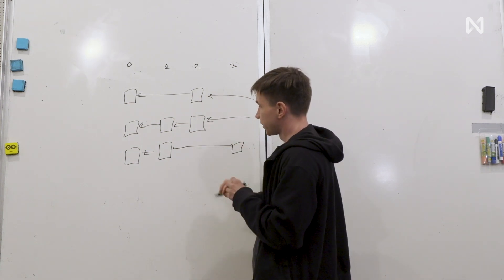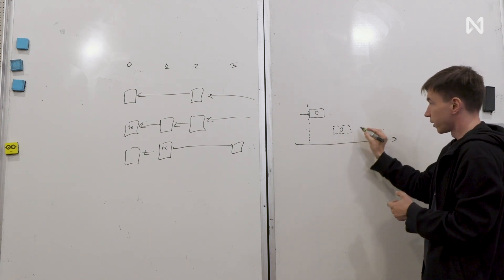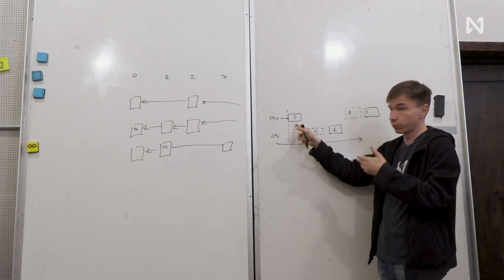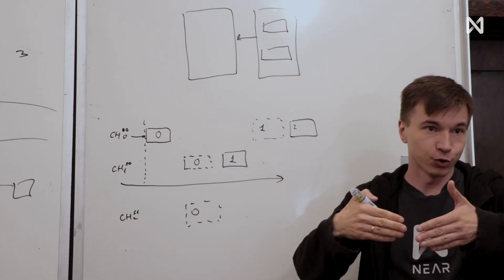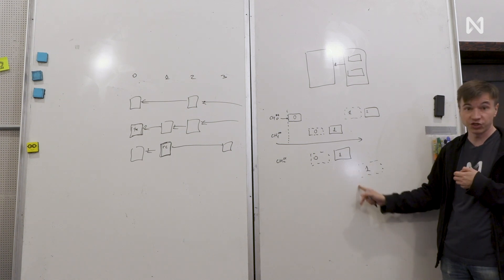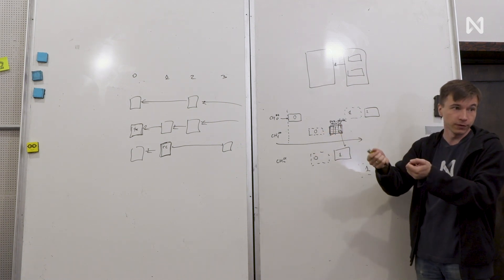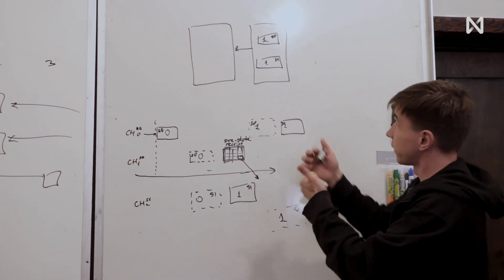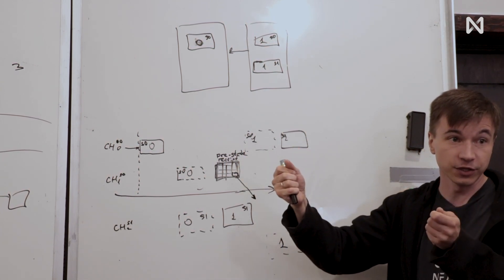NEAR Lunch and Learn Ep. 01: Cross Shard Transactions with One Block Delay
Here, Alex discusses cross shard transactions with one block delay.

~~~ABOUT Lunch and Learns~~~
This is the first of a new series of videos exploring a concept on the NEAR protocol blockchain discussed in the NEAR office at lunch. Grab a sandwich and settle in!